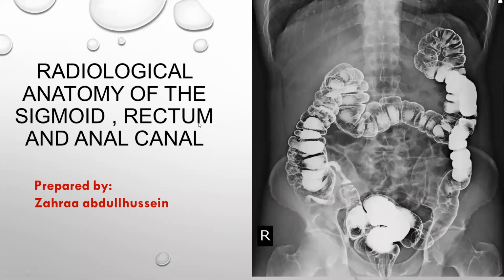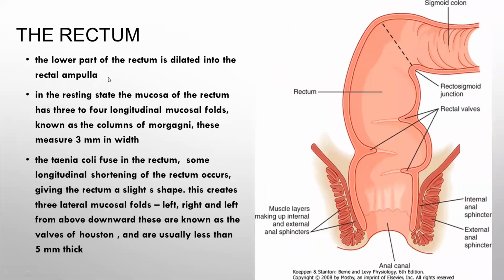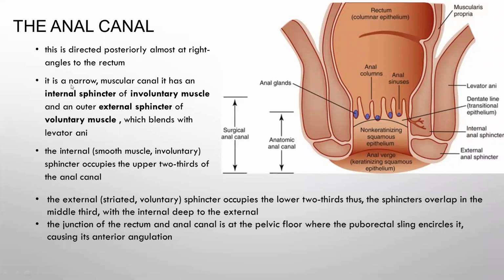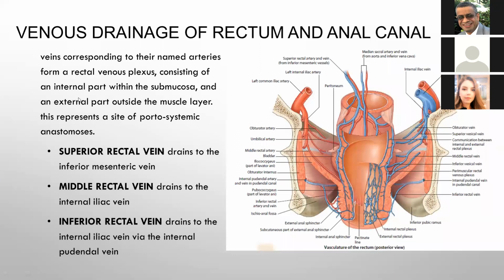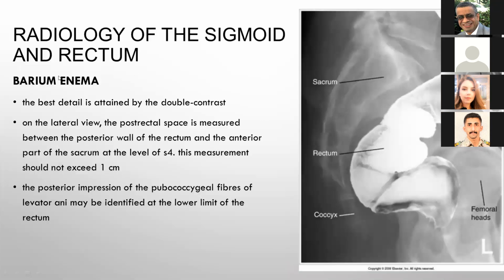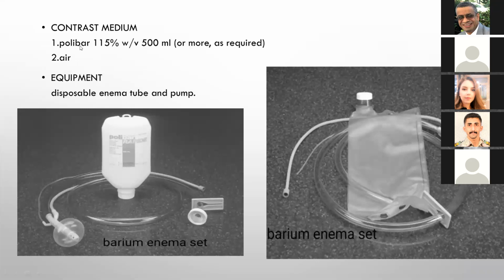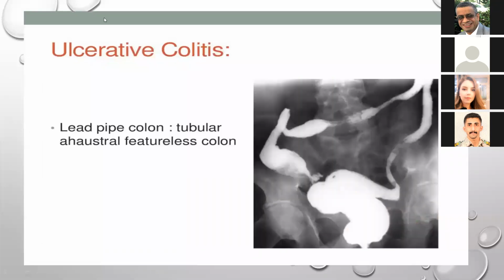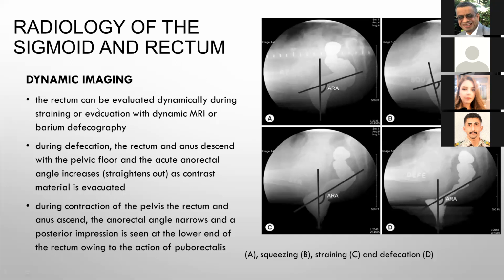Sigmoid,rectum and anal canal